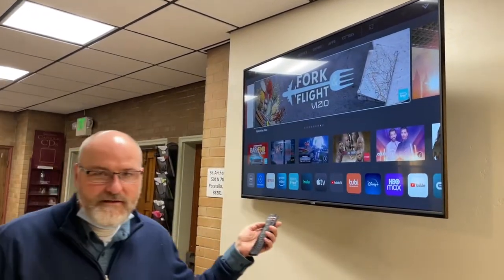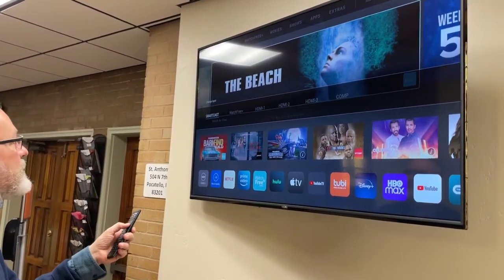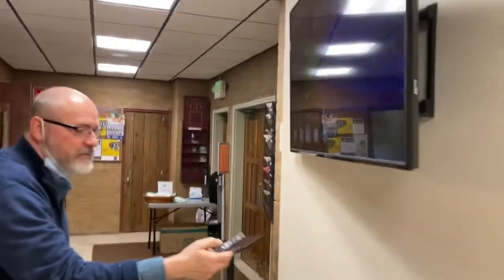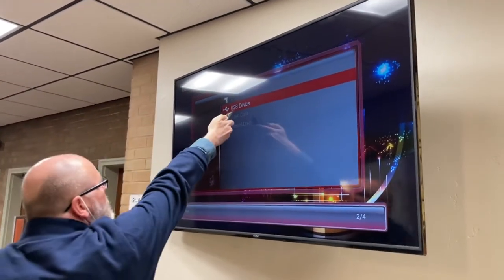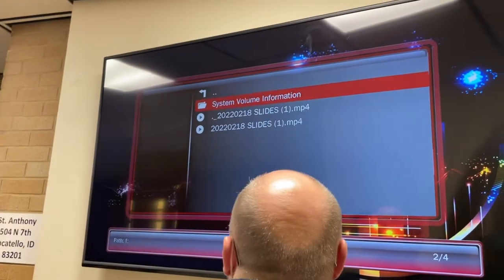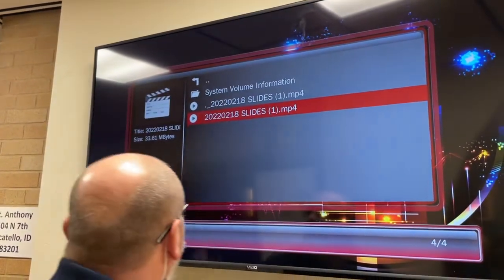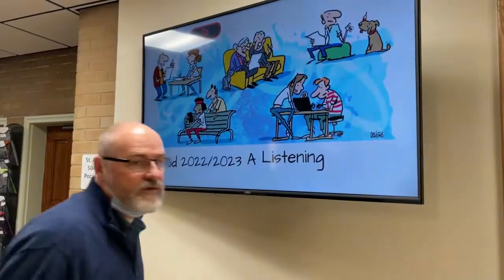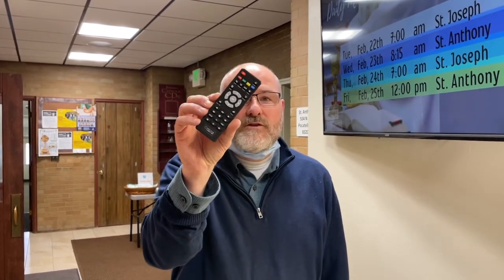How to start the slideshow on the St. Anthony vestibule tv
This is an update with instructions concerning how to start the slideshow on the TV in the vestibule of Saint Anthony’s church. February 17, 2022. ￼